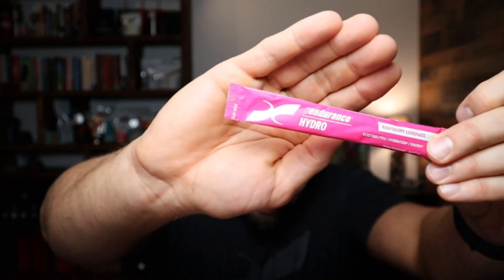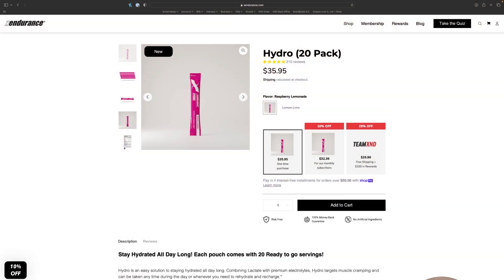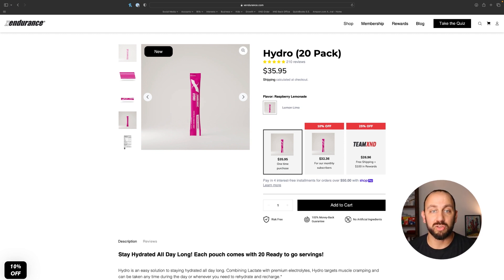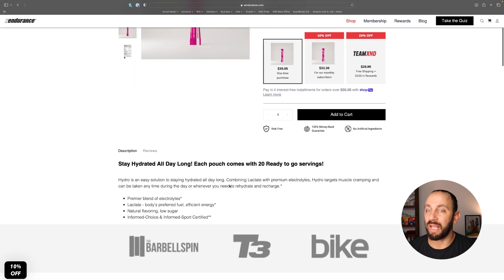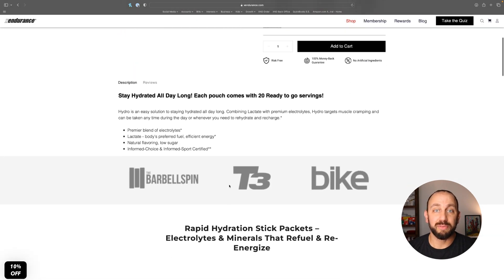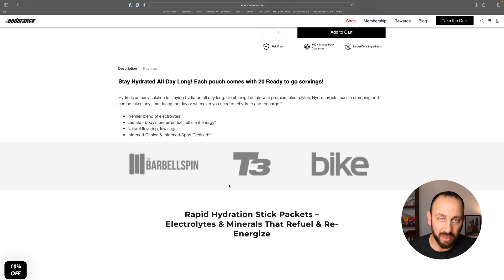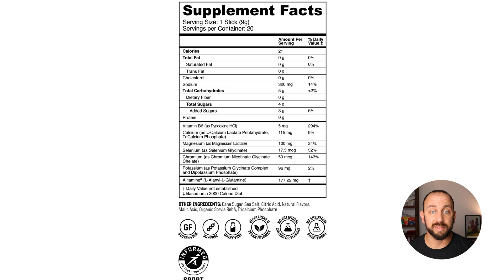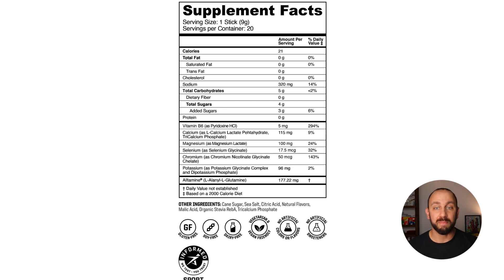Xendurance Hydro is a great hydration and electrolyte supplement PRODUCT OVERVIEW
Hydration and electrolytes that your body can actually use are the backbone of this supplement. Xendurance Hydro is a premium electrolyte blend that will hydrate you while provide your bodies go-to fuel source for energy.

Not to mention... this is the best tasting hydration product I've ever had.

My goal is to help you take complete control of your life so that you can live healthier and lead by example for the people that matter most.

Here are the ways I can help and for you to work with me:
XENDURANCE SUPPLEMENTS